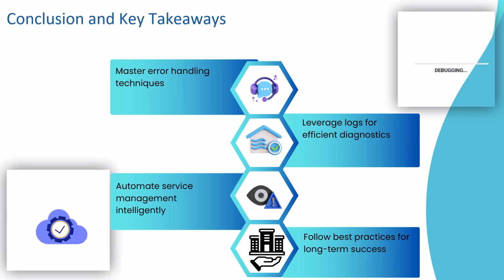How to Restart Centrify Service | Centrify Training Guide | Linux Service Tutorial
1️⃣ Introduction to Centrify Service - 🛠️ Learn the basics of Centrify and its importance in Linux systems! 🐧
2️⃣ Understanding its Role in Linux Systems - 📊 Dive into how Centrify enhances system security and seamless management!
3️⃣ Checking the Service Status - 類 Use simple commands to monitor service status and ensure everything is running smoothly!
4️⃣ Identifying the Centrify Service Name - 🏷️ Know the exact name of the Centrify service on your Linux server!
5️⃣ Using Command Line Interface (CLI) - 💻 Master the CLI for efficient Centrify service handling!
6️⃣ Restarting with systemctl Command - 🚀 Restart Centrify using powerful and quick systemctl commands!
7️⃣ Restarting with service Command - 🔄 Learn the traditional 'service' command for restarting Centrify efficiently!
8️⃣ Verifying the Restart - ✅ Check and confirm if the restart was successful!
9️⃣ Handling Common Errors - ❗ Troubleshoot errors like a pro with clear guidance!
🔟 Checking Logs for Diagnostics - 📂 Use logs to identify and resolve issues easily!
11️⃣ Automating Service Restart with Scripts - 🤖 Save time by automating the restart process!
12️⃣ Service Management Practices - ✨ Maintain your Linux server like an expert!
13️⃣ Centrify Support and Documentation - 📚 Explore official support channels and documentation for deeper knowledge!
14️⃣ Conclusion and Key Takeaways - 📝 Wrap it up with practical insights to simplify service management!